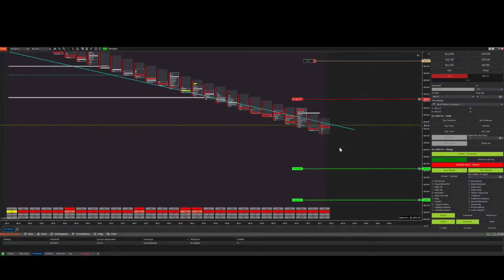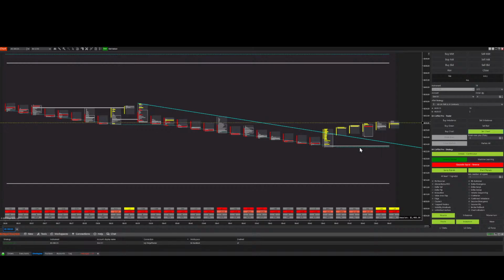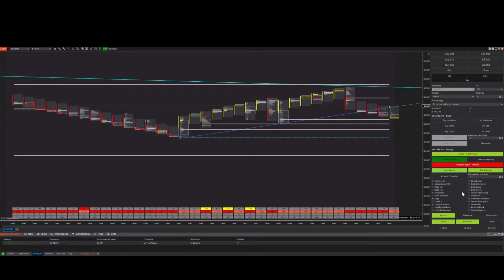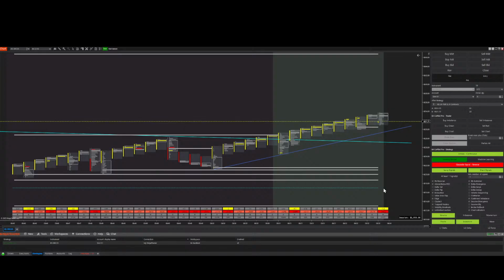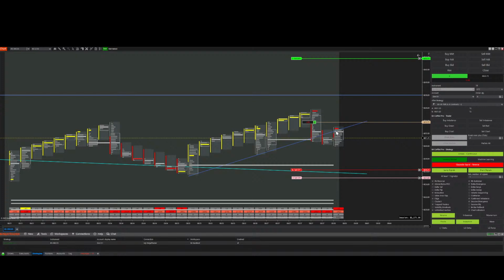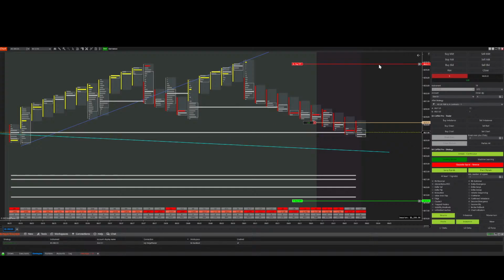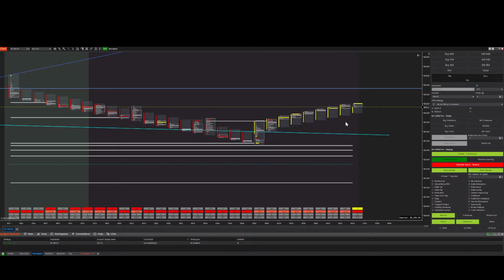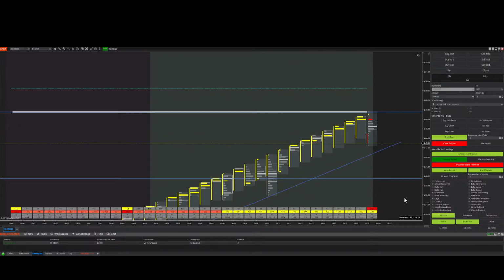B4 CoPilot Pro Forward Test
🎯 Live Stream Overview: B4 CoPilot Pro with B4 Wave Forward Test
This stream showcases the integration of B4 CoPilot Pro v8 with the B4 Wave module, highlighting real-time forward testing of automated trading logic. It’s designed for traders evaluating institutional-grade execution, signal automation, and wave-based confluence strategies.
🔍 Key Features Demonstrated:
- CoPilot Pro v8 Execution Engine
- Smart filtering with L1/L2 delta logic
- One-click Chart Trader interface
- Real-time risk management and auto-flatten logic
- B4 Wave Forward Test Logic
- Adaptive wave recognition tied to volatility and delta shifts

- Live signal validation with forward-tested entries and exits
- Workflow Highlights
- Seamless API integration with b4Indicators.com
- No-code strategy deployment using modular snippets
- Visual confirmations via B4 Footprint Pro (optional overlay)